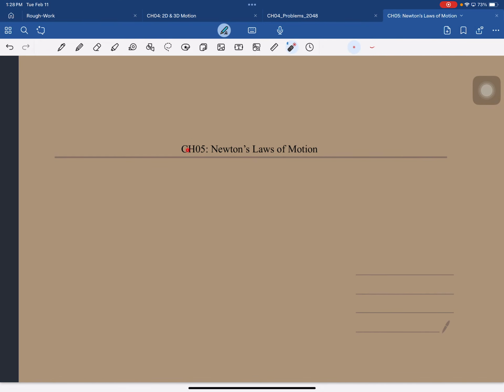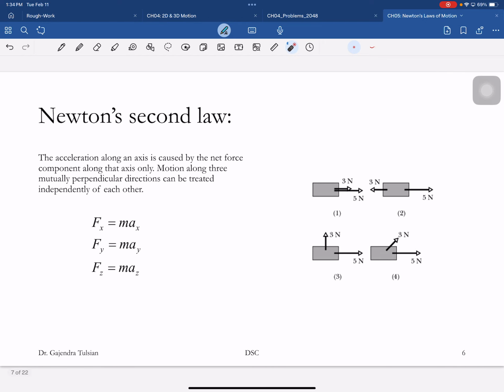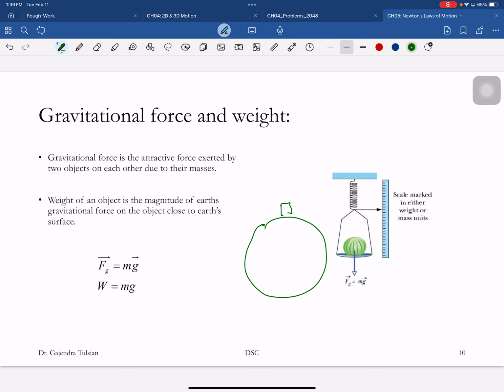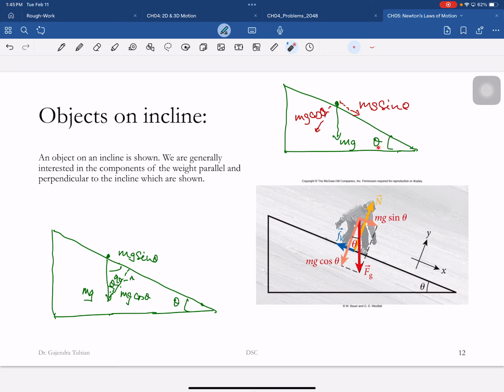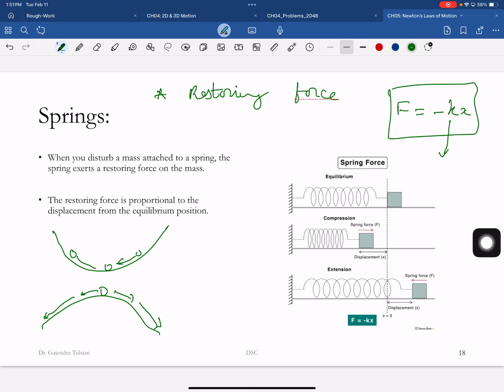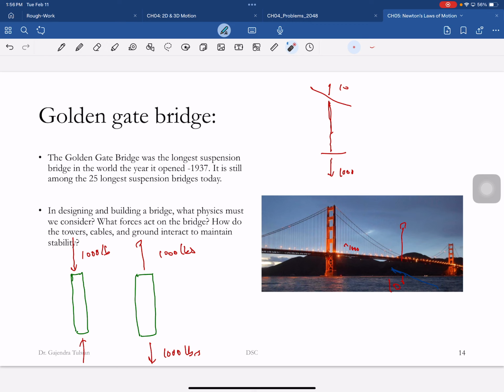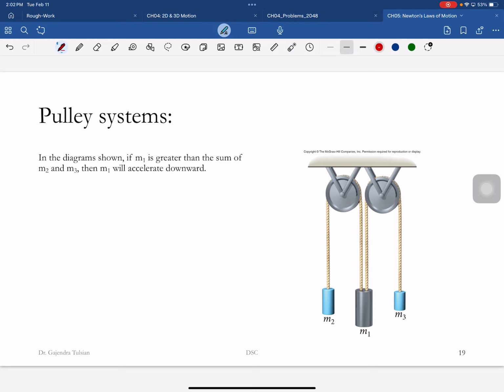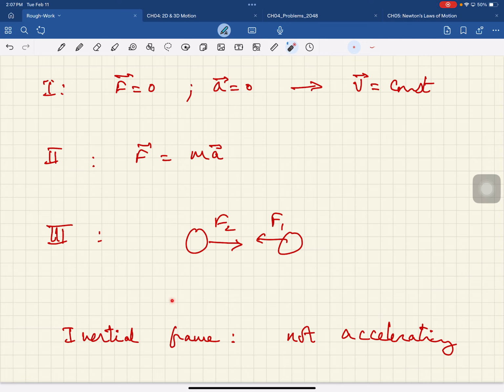PHY2048 CH05 Lecture 2 11 25